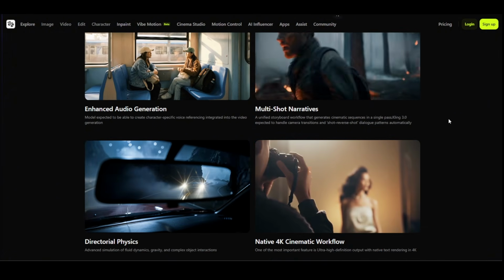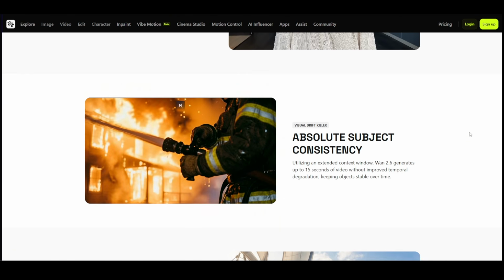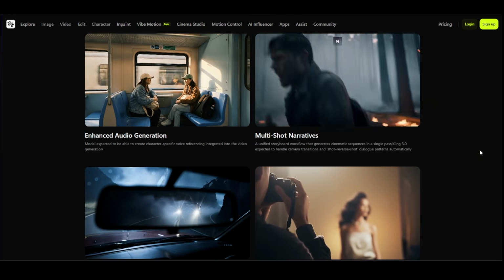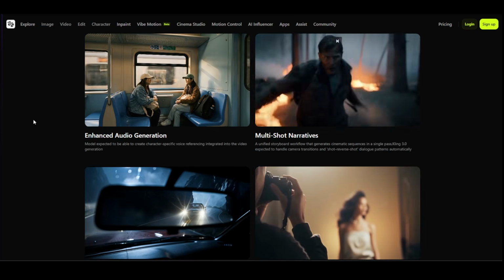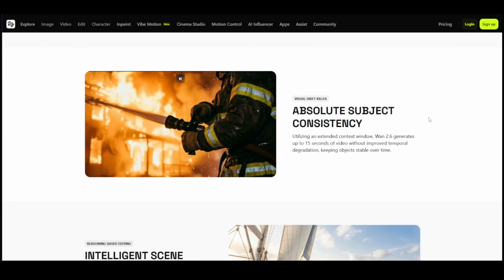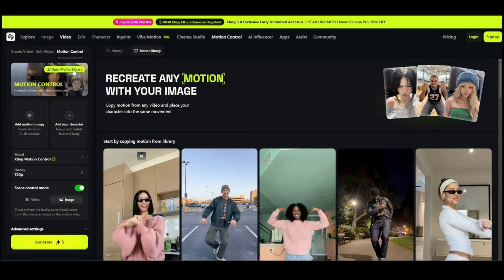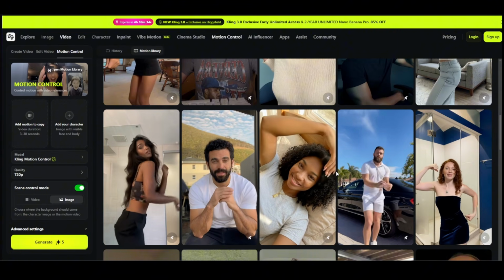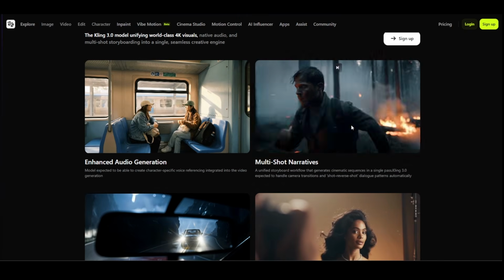🔔Pro-Level AI Video: Subject Consistency & 4K in Kling 3.0 Review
Is the era of random, disconnected AI video clips finally over? Today, we’re diving deep into Higgsfield’s Kling 3.0, a model that isn’t just about generating "pretty" visuals, but about giving creators actual directorial control.

If you've used AI video tools before, you know the common frustrations: characters changing outfits between shots, distorted text, and physics that simply make no sense. Kling 3.0—marketed as "The Era of the AI Director"—was built specifically to solve these professional production headaches. This isn't just a "prompt-and-pray" tool; it is designed to work within real editing workflows like Adobe Premiere, CapCut, or After Effects.

Key Features of Kling 3.0:

Absolute Subject Consistency: Ensures characters and environments stay stable even during complex camera movements.

Multi-Shot Narratives: Creates cinematic sequences in a single pass, handling camera transitions and "shot-reverse-shot" patterns automatically.

Extended Cinematic Pacing: Supports native generations of up to 15 seconds for deeper storytelling.

Directorial Physics: Realistic simulation of fluid dynamics, gravity, and object interactions.

Native 4K & Audio: High-definition output with integrated dialogue and natural lip-syncing.

🚫 Never trust anybody else, there is a lot of impersonators!
🔬 We don't analyze the risk. You should always do your own extensive research on each project/product that is shown on "Honest Chain" YouTube channel.